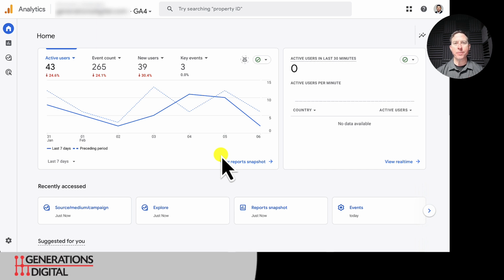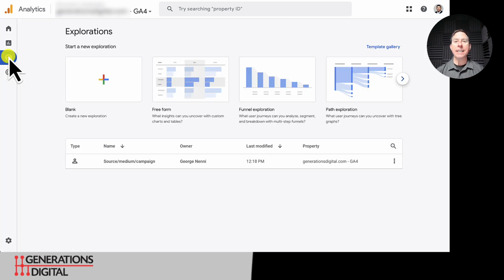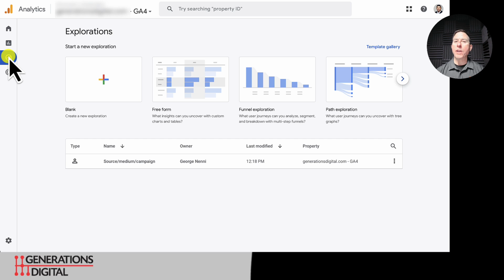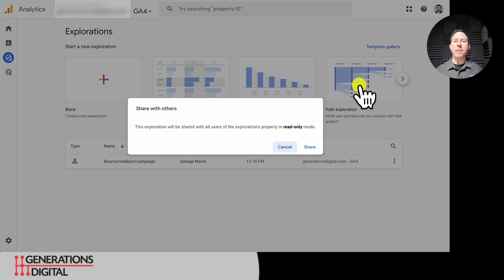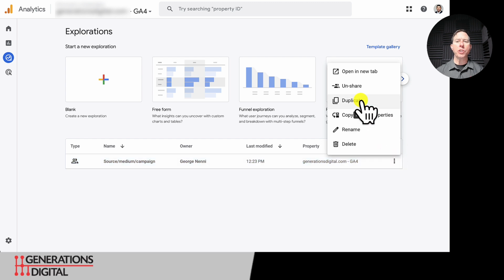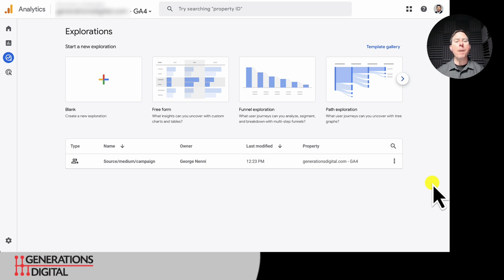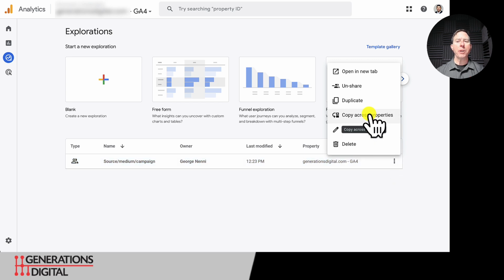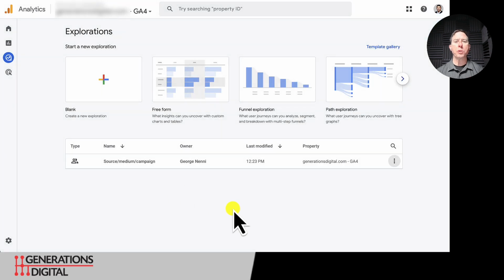Google Analytics 4 (GA4) Tutorial for Car Dealers - How to Share Explorations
Discover how to share your Google Analytics 4 (GA4) Explorations with team members and across GA4 properties in this step-by-step tutorial specifically designed for automotive dealerships.

In this video from Generations Digital University, you'll learn:
• The process for sharing Explorations with colleagues
• How to share Explorations across properties

This tutorial is part of our comprehensive, FREE Google Analytics 4 training series created specifically for car dealers. We break down complex GA4 concepts into easy-to-follow steps that address the unique needs of automotive retail.